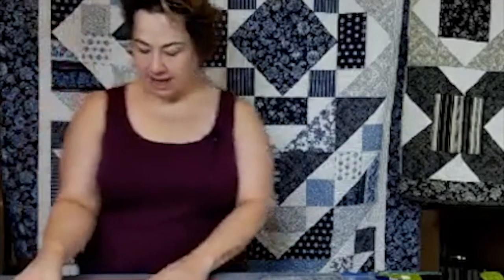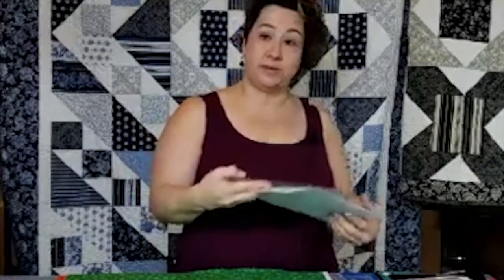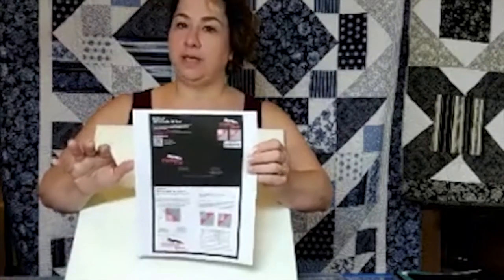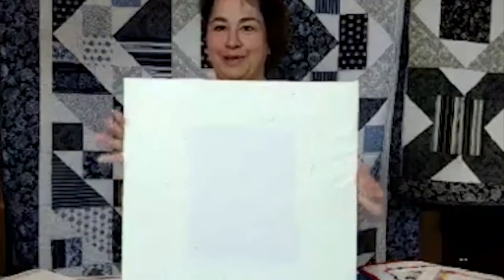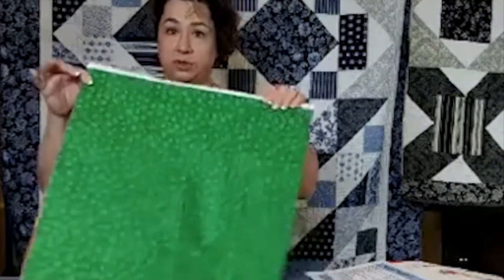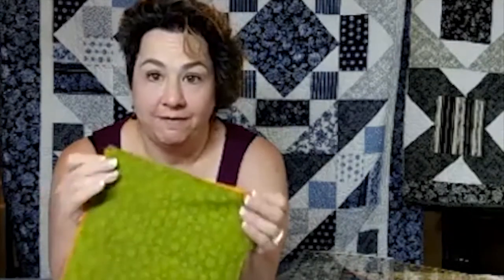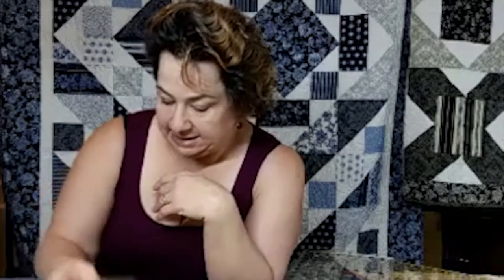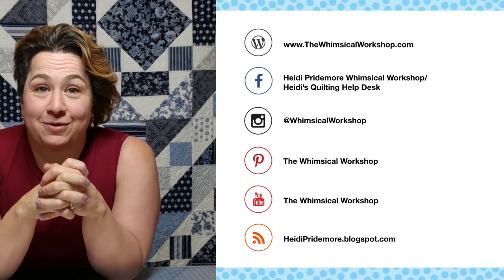How to Make Cats Cradle Blocks | Down the Rabbit Hole | Sew Along Week 1 | Heidi Pridemore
How to Make Cats Cradle Blocks | Sew Along Week 1 | Down the Rabbit Hole | Heidi Pridemore
Welcome to our first sew along! In this video Heidi Pridemore from The Whimsical Workshop starts us off on our Down the Rabbit Hole quilt. If you haven't seen our video on how to select your fabrics for this project, we do recommend starting there. See below for the links to the pattern, fabrics and notions used in this video.
Down the Rabbit Hole Fabric Kit
Black Colorway